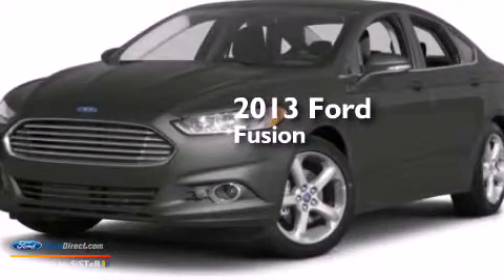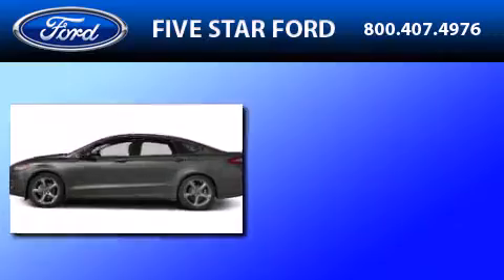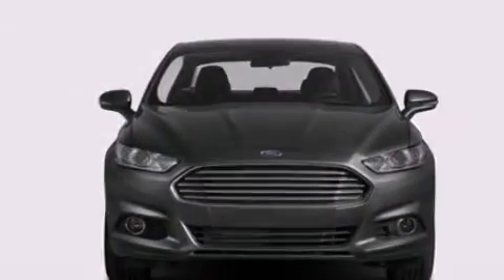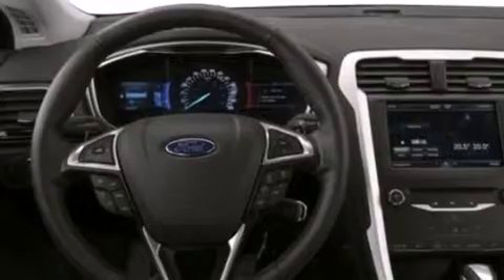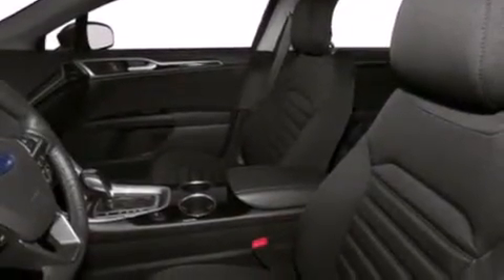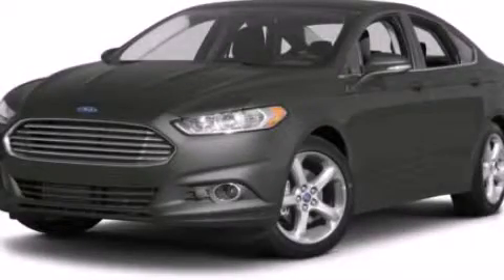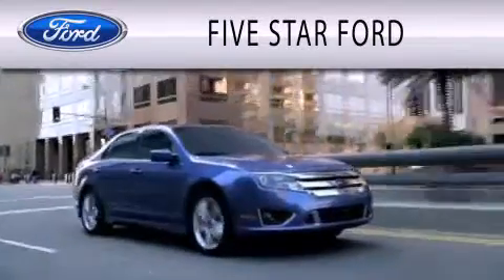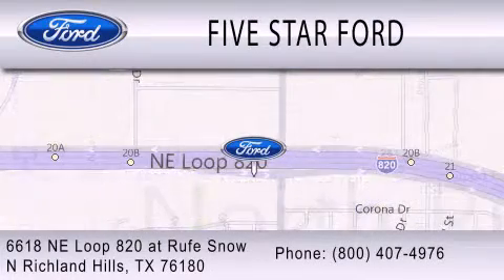2013 FORD FUSION North Richland Hills TX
We have been honored to serve the North Richland Hills TX area , we promise that your experience at our dealership will exceed your expectations ! Year : 2013 Make : FORD Model : FUSION Engine : 2.5L I4 16V MPFI DOHC Stock : IP-370322 Five Star Ford Northeast Loop 820 North Richland Hills , TX 76180